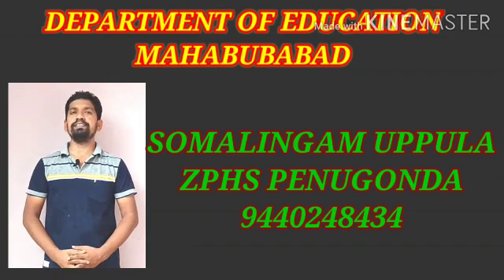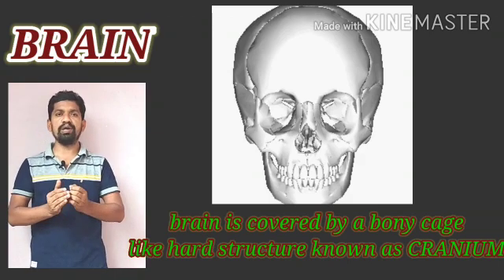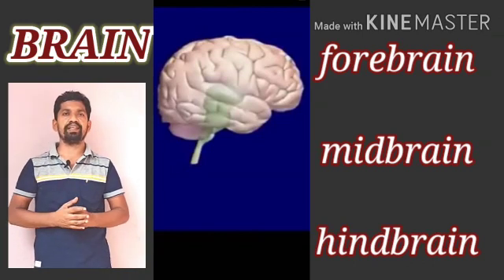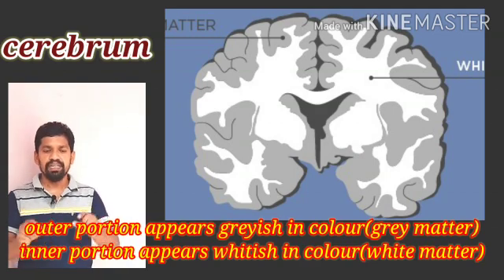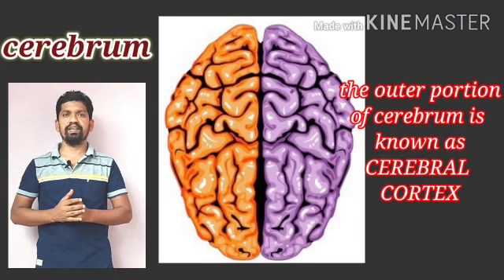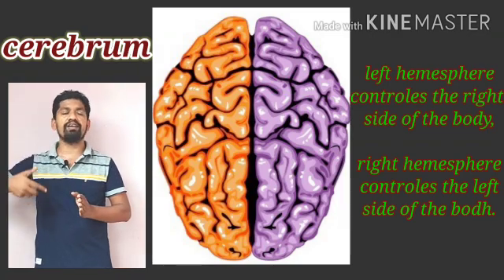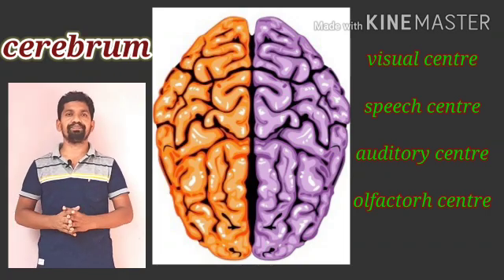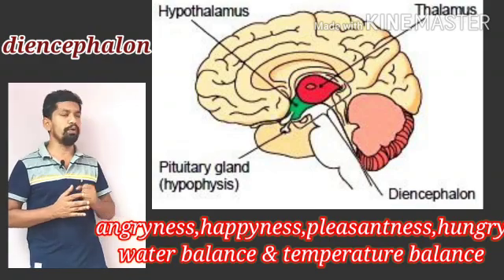10 th Class / Biology // Central Nervous System Part - 1 // Mahabubabad Education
By Somalingam ZPHS Penigonda